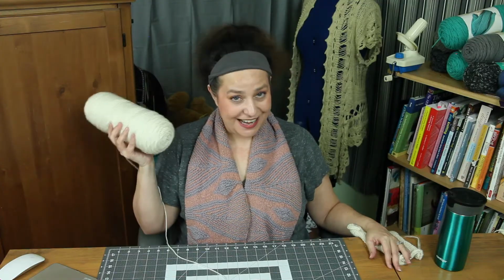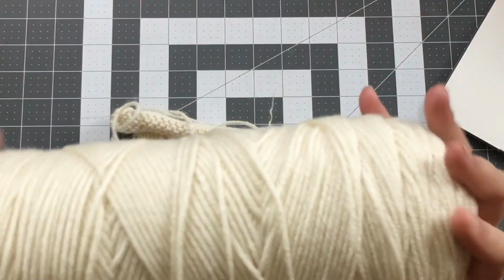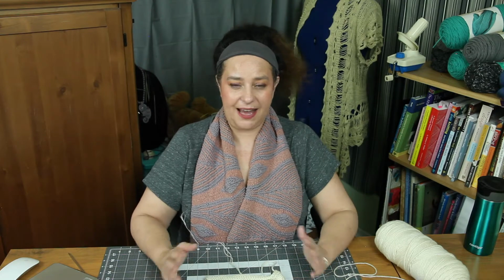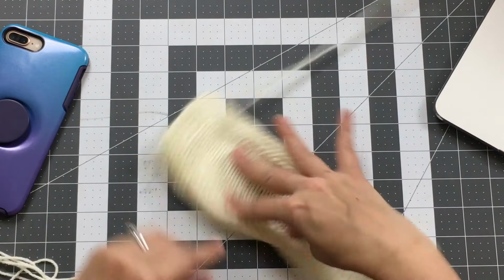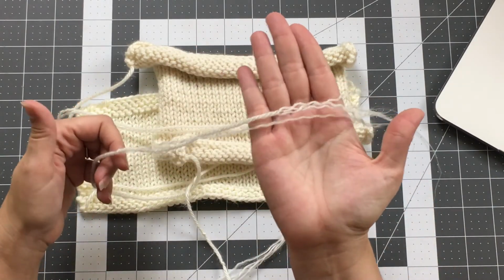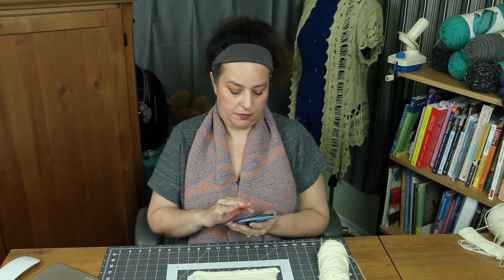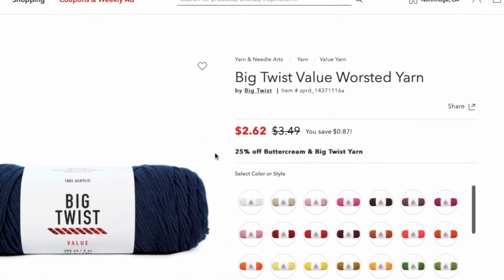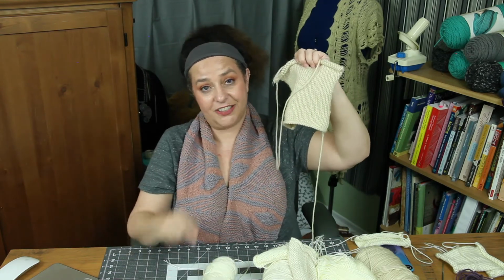EPIC REVIEW: FOUR VALUE ACRYLIC YARN REVIEWS!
In this epic reveiew I rank four economical yarns from my least recommended to my most recommended. But, are any of them good? Watch to find out!

*RED HEART SUPER SAVER
*NANCY KNIT KNACKS WRAPS PER INCH TOOL

SPECIAL NOTE: This isn’t easy for me, however, these videos are offered for you to enjoy for free.  I am a baby channel and do no receive Ad dollars from YouTube.

Creating these videos take time, resources, and Coffee!  Any tips will be reinvested back into this channel so I can grow and improve this channel. Thank you!

TIMESTAMPS
4:43 NUMBER 4
12:26 NUMBER 3
20:31 NUMBER 2
26:28 NUMBER 1